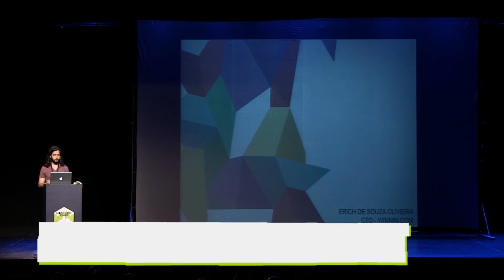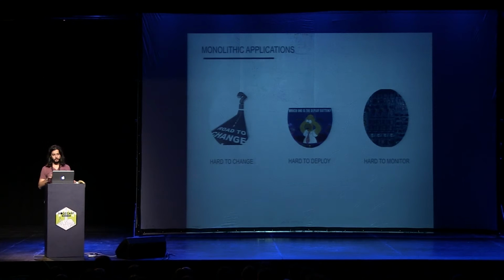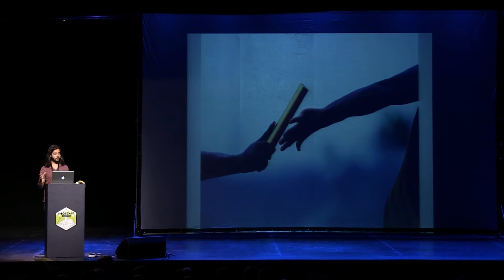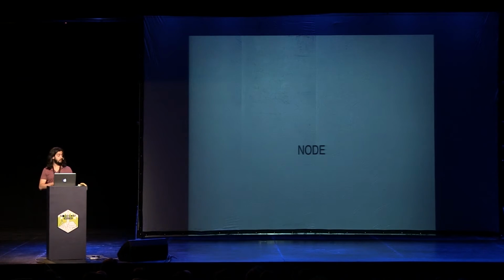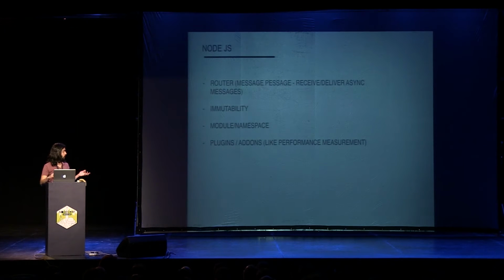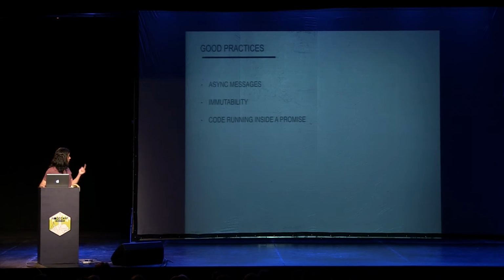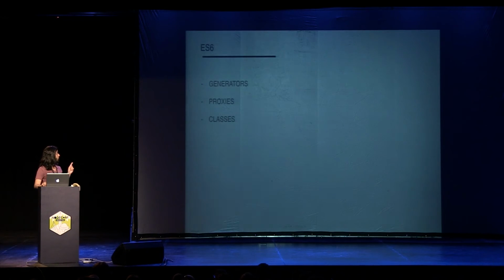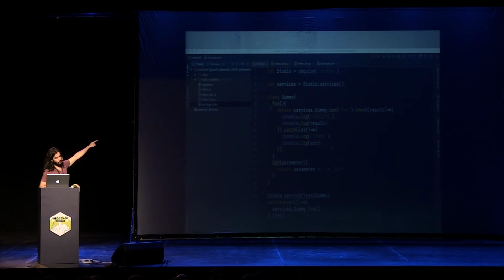Erich Oliveira - Nodejs microservices. From Zero to Hero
Are you afraid of people calling you a zero on microservices? Do you already tried it, but is just to complicate to understand what it means and how to distribute? Don't be afraid everyone can be a hero with the right guidance. I will guide you through the motivation, passing by implementation and finally help you to distribute/clusterize and also give you a mind blowing dashboard with realtime metrics. And you don't need any configuration to do it. Too good to be true? Join us and you will see.

NodeConf Argentina 2016
November 17 - 19, 2016
Ciudad Cultural Konex